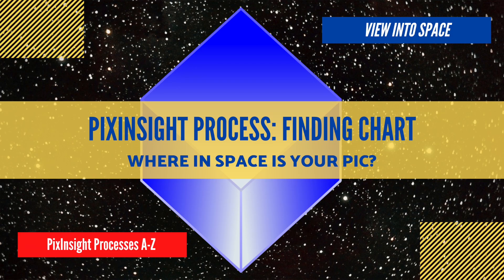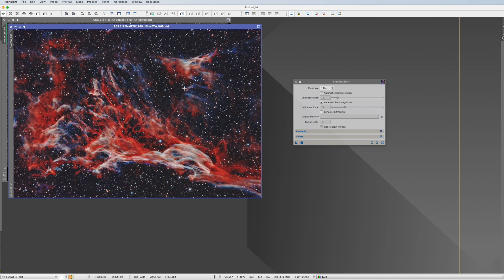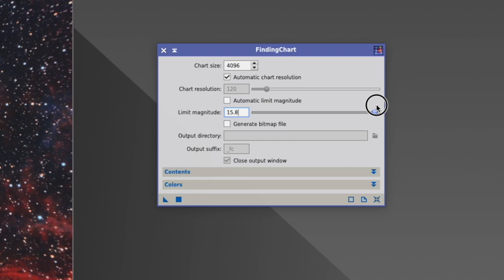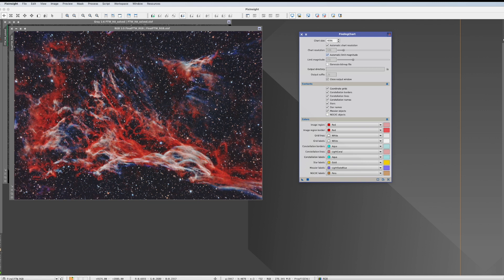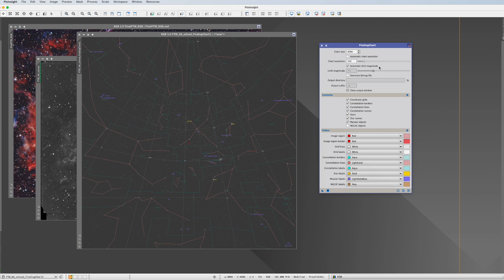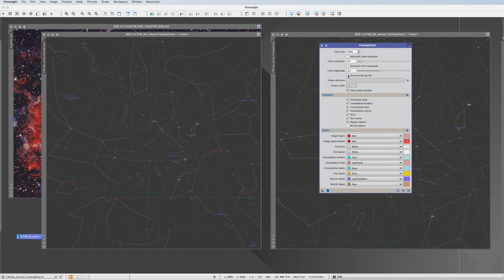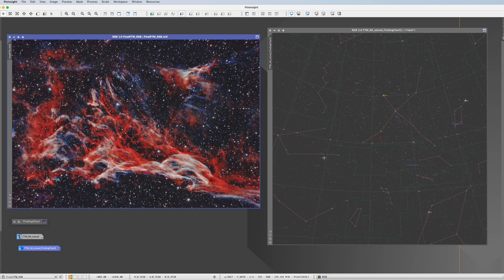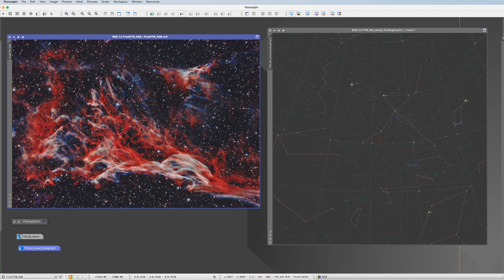PIXINSIGHT Process Tutorial: Finding Chart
PIXINSIGHT Processes A-Z - A dedicated tutorial video for every PI process! In this tutorial we look at the Finding Chart process - what it does, how to use it and how to create a this YouTube Reel with it